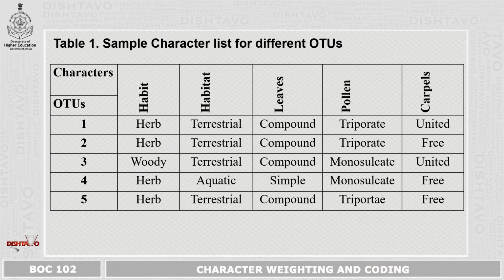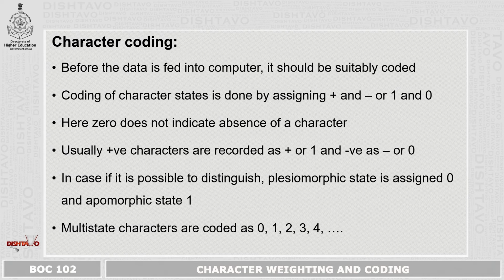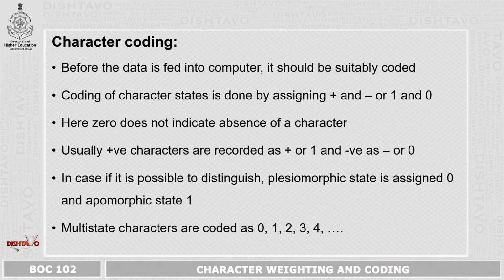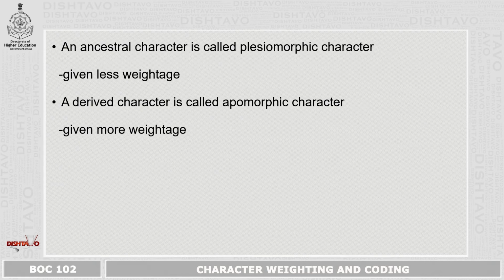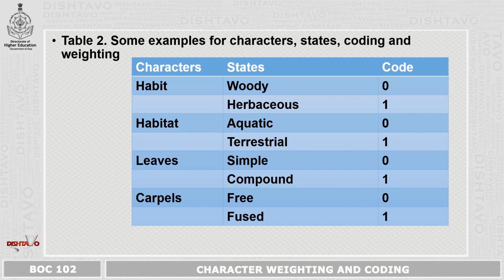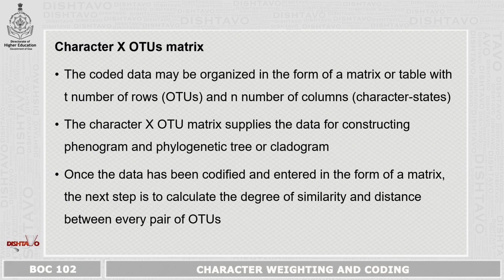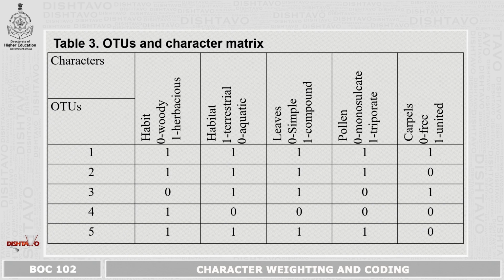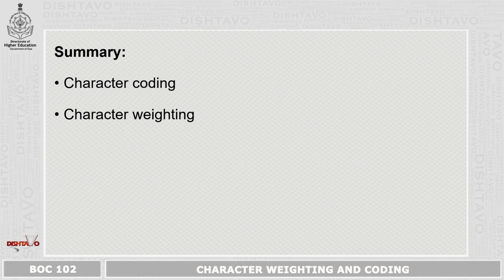61 || BOC 102 || Biometrics, Numerical Taxonomy and Cladistics || Character Weighting and Coding